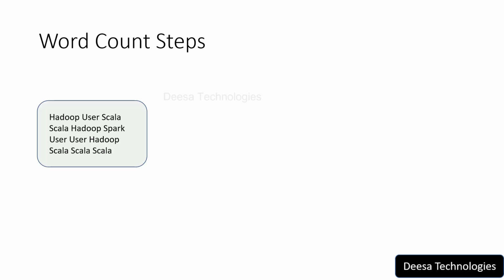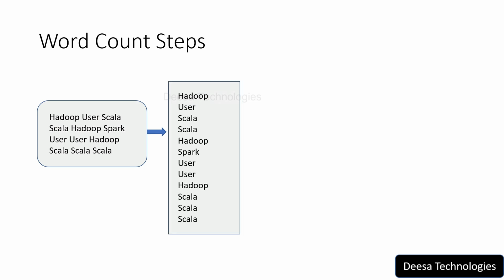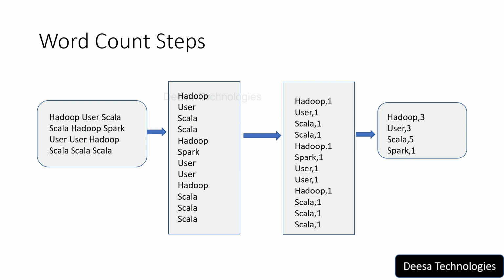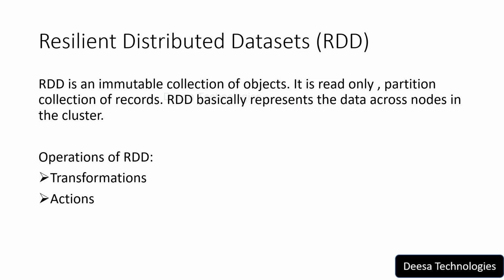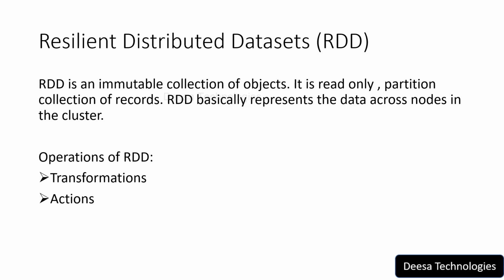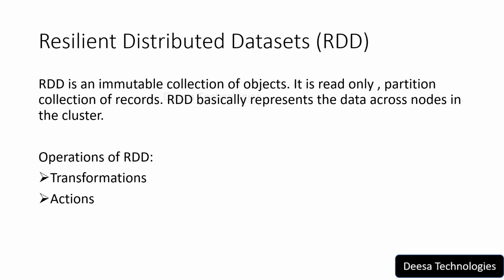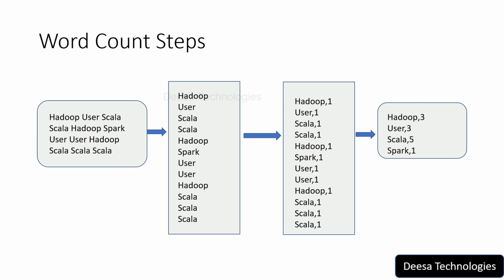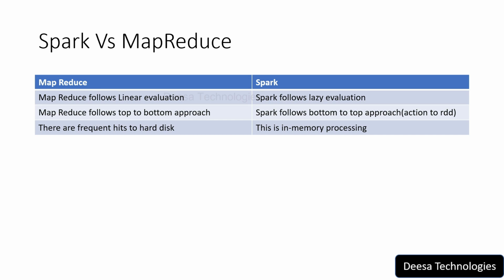Why Apache Spark Is Faster Than Hadoop MapReduce | Spark vs MapReduce Explained